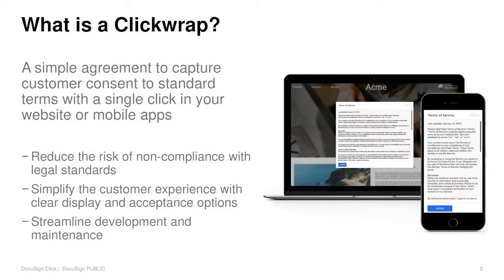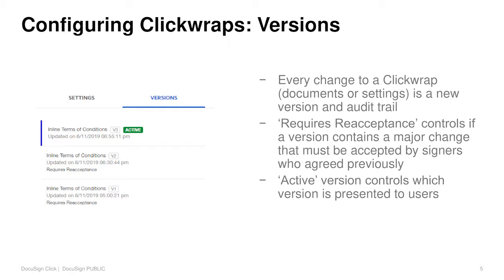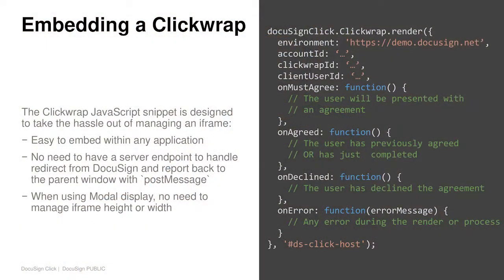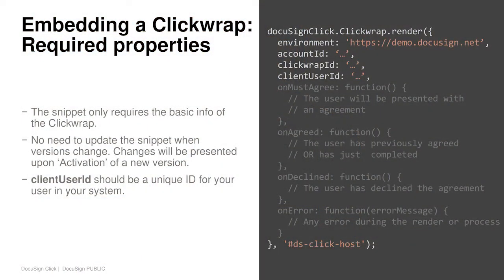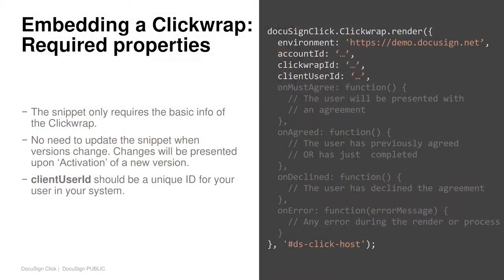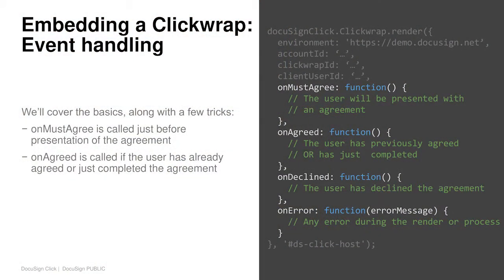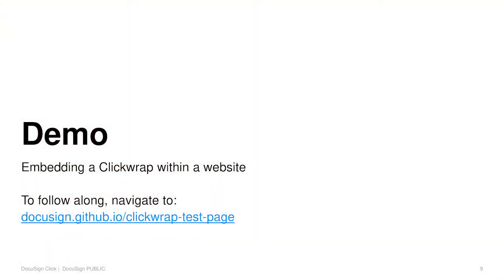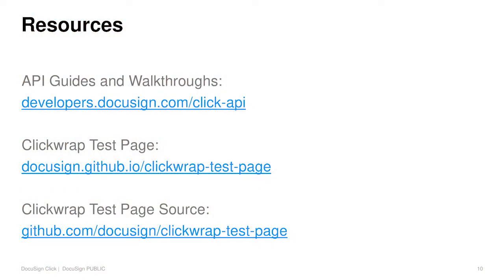DocuSign Click: Creating and Managing Clickwraps | Momentum 2019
We will walk developers through creating a clickwrap, how to create a new clickwrap with the Click API, managing a clickwrap version, how to manage an existing clickwrap by creating a new version with the API, retrieving clickwrap responses, how to retrieve clickwrap responses with the API, and embedding a clickwrap into your site.